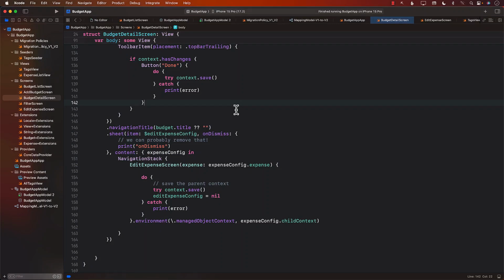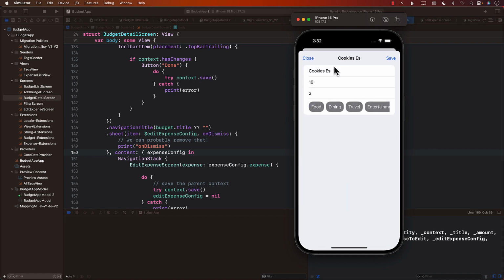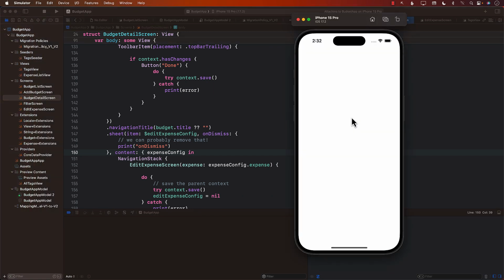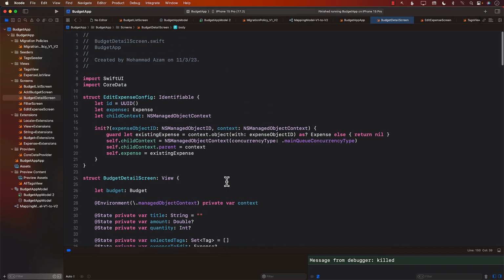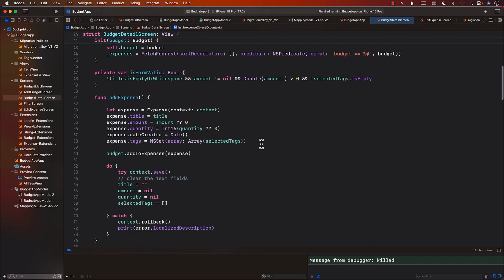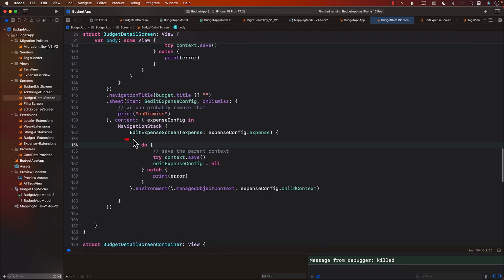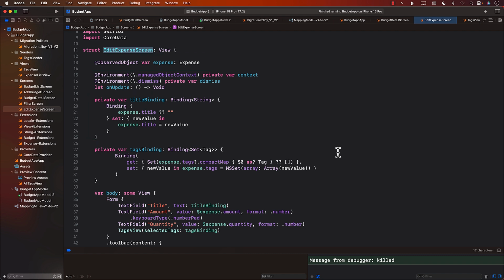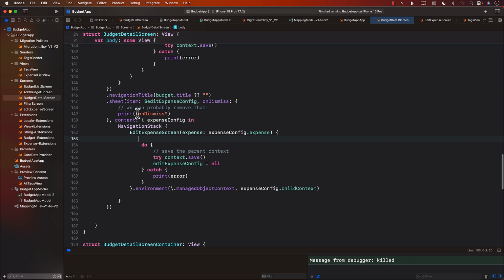Core Data Child Context Question